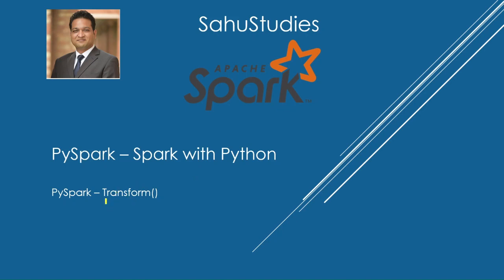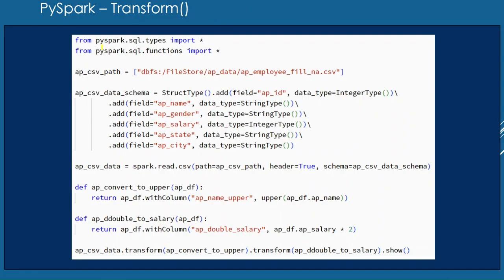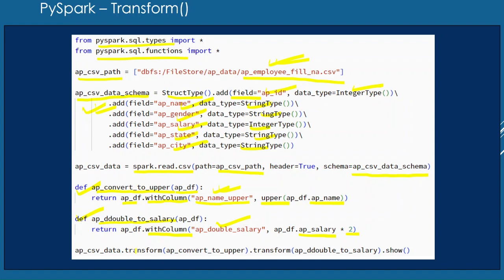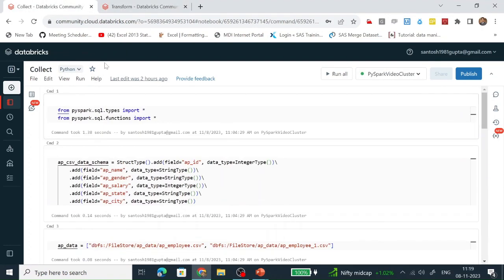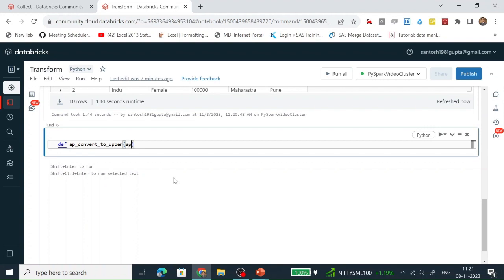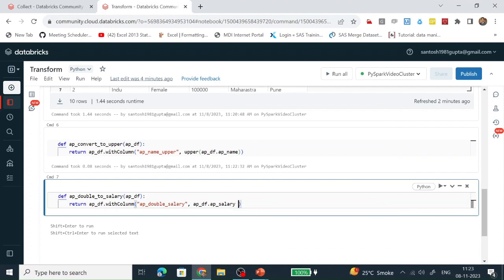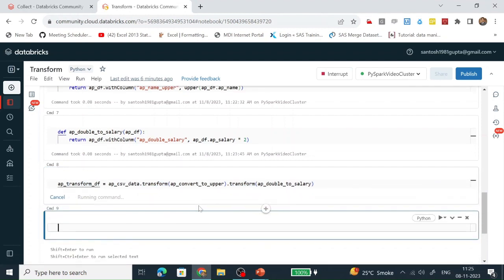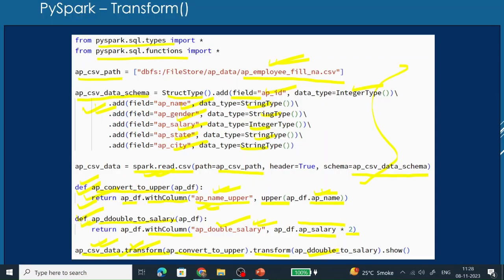PySpark Tutorial 47 | Transform Function PySpark | Spark Tutorial | Data Engineering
In this video, I have discussed about  Transform function in PySpark.

queries solved:

How to transform incremental data in pyspark ?